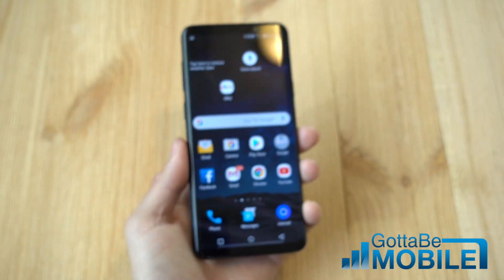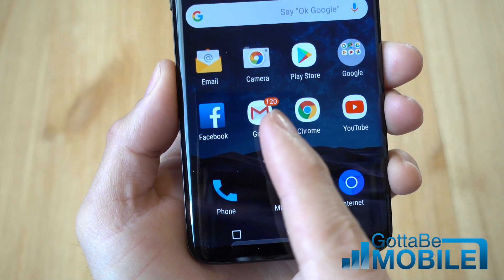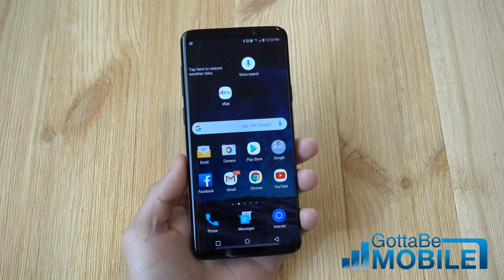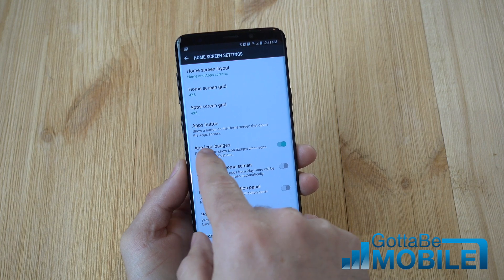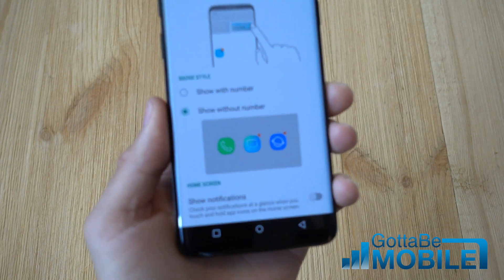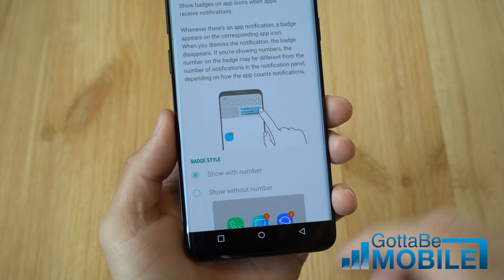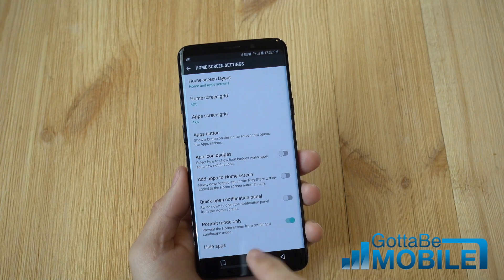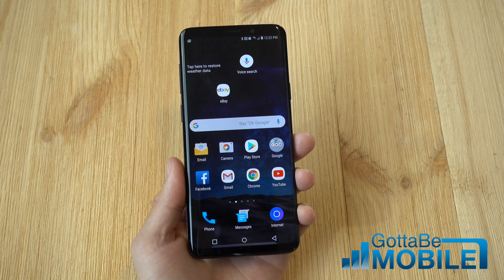How to Disable Icon Notification Badges on Galaxy S9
Here's how to easily turn off app icon badges or notification badges (dots) on the Galaxy S9 and S9+. Get rid of those orange dots on your icons and clean up your phone. This gets rid of the unread counter too.